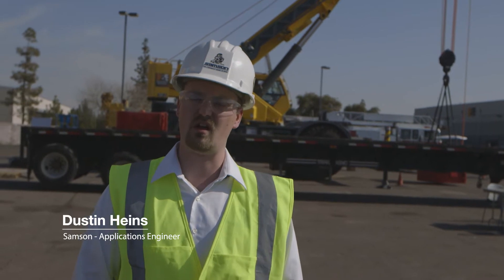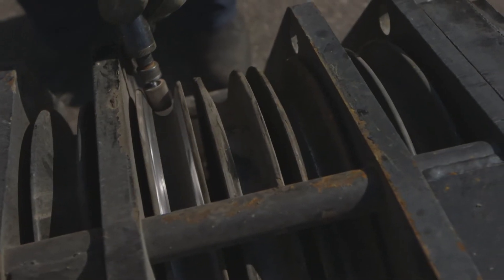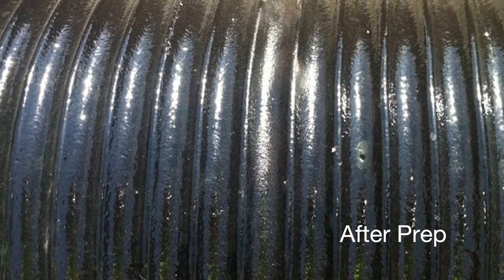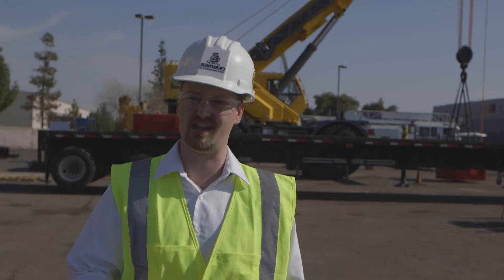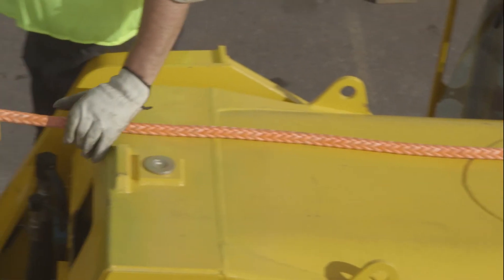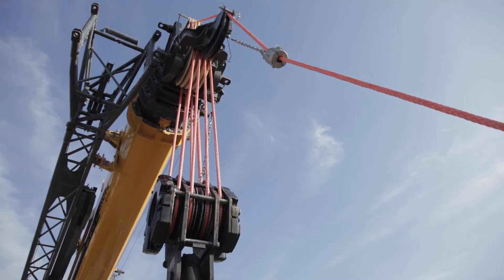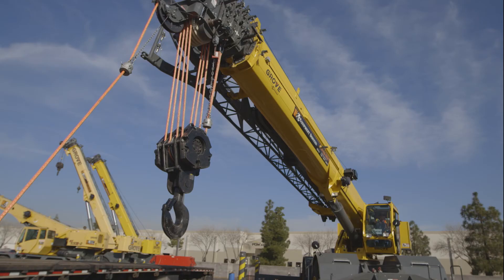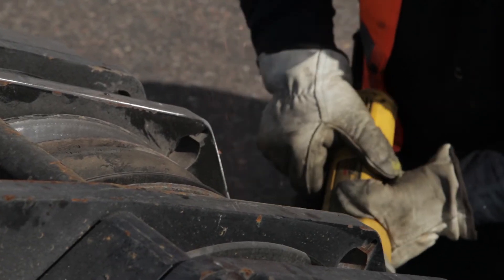Samson K-100™ Install Preparation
Installation Preparation of Samson K-100, synthetic mobile crane rope.